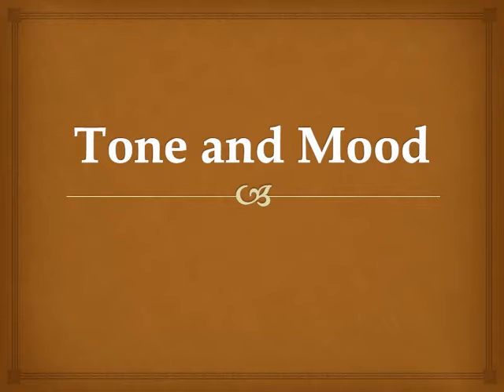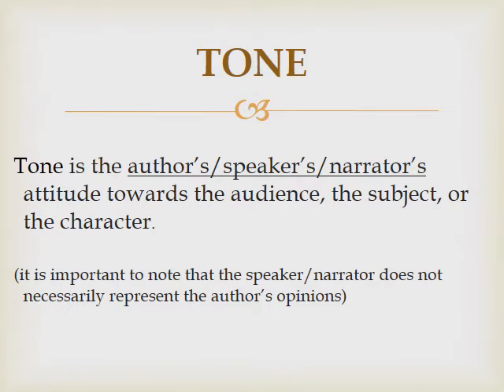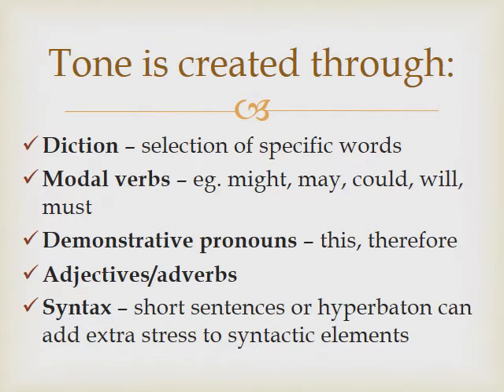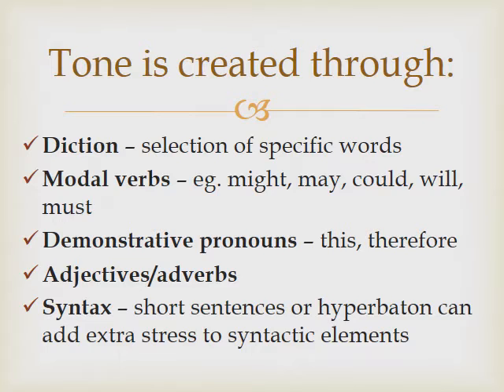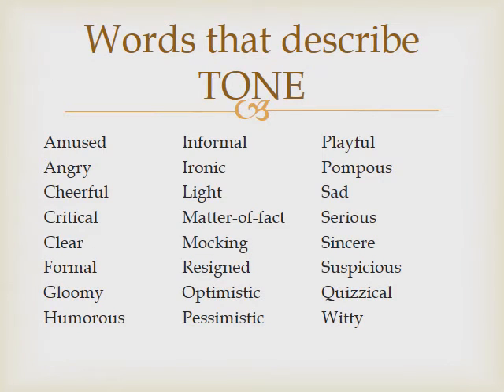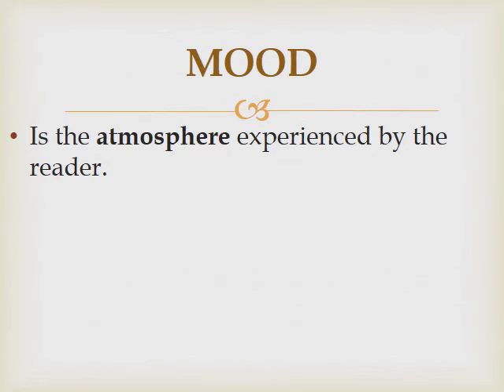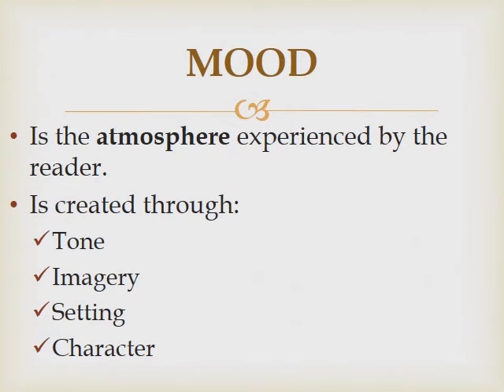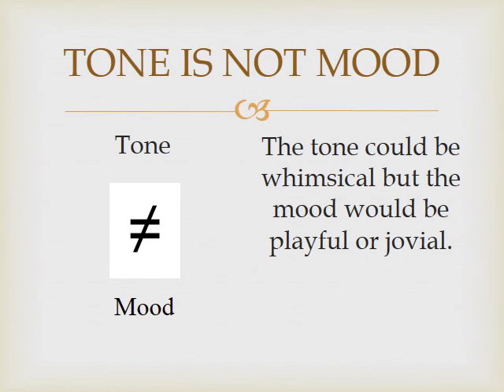Tone and Mood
Core in any literary analysis is the ability to distinguish tone and mood.